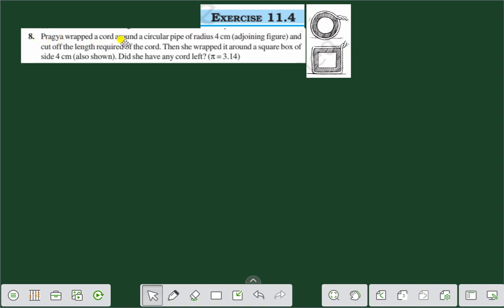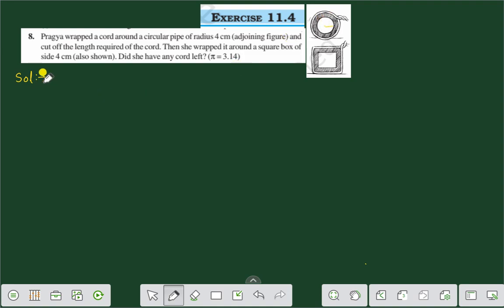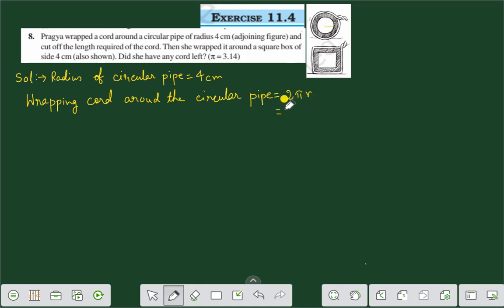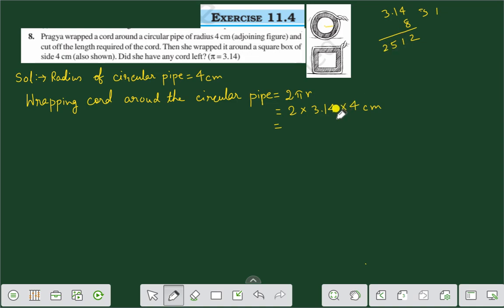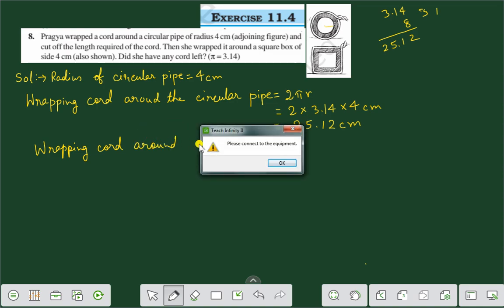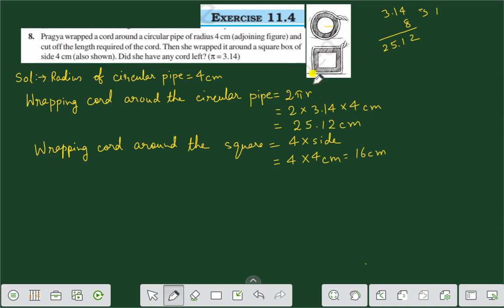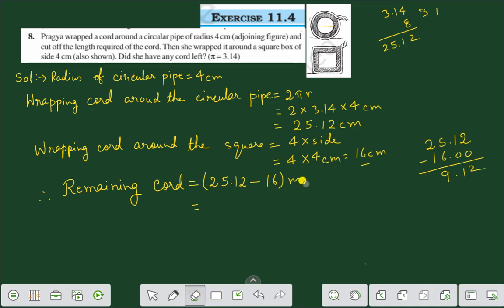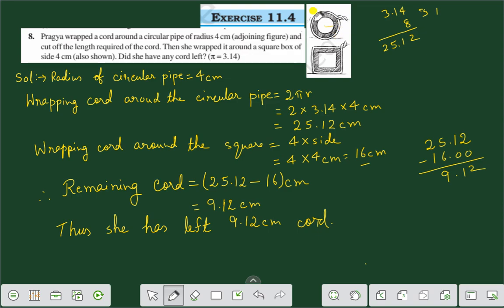EX- 11.4 ,Q.NO- 8 CH-11,CLASS-7 ,PERIMETER AND AREA,MATHS,NCERT,CBSE